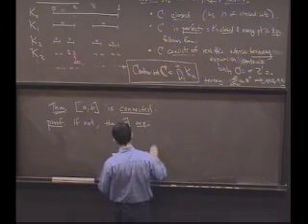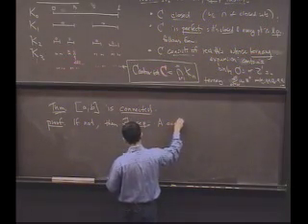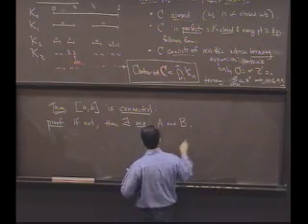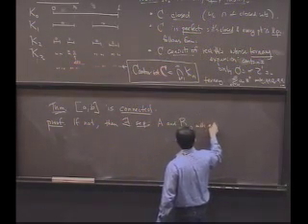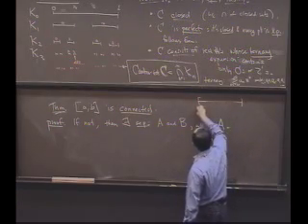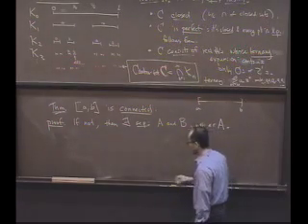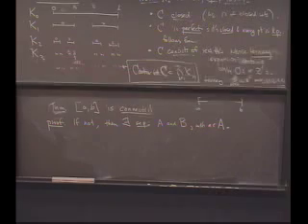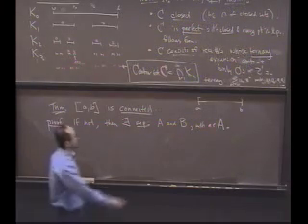Real Analysis, Lecture 14: Connected Sets, Cantor Sets (7/7)